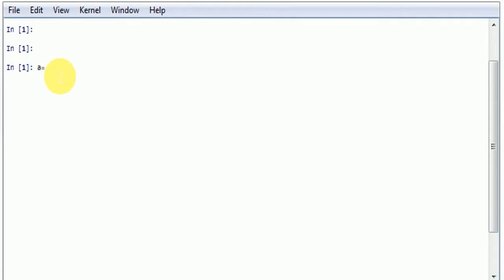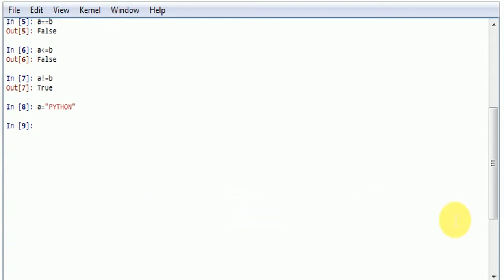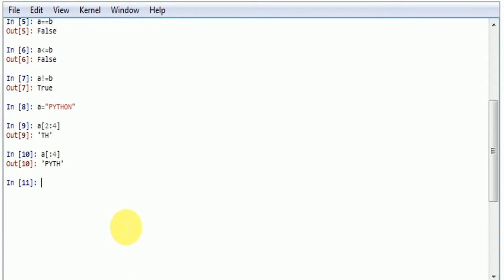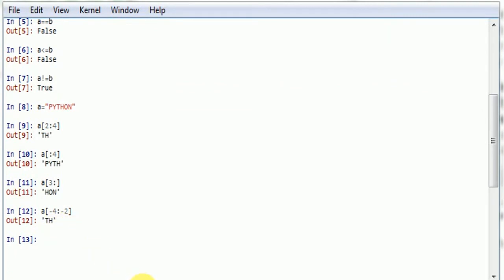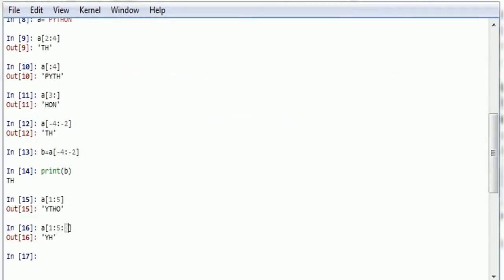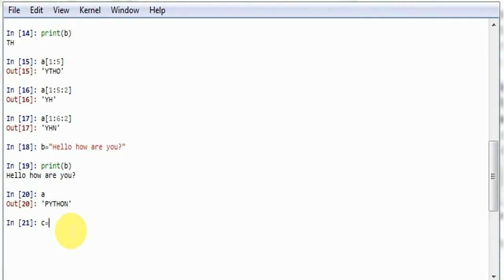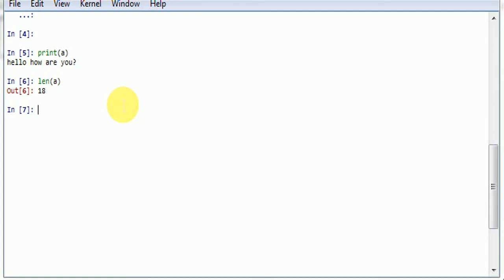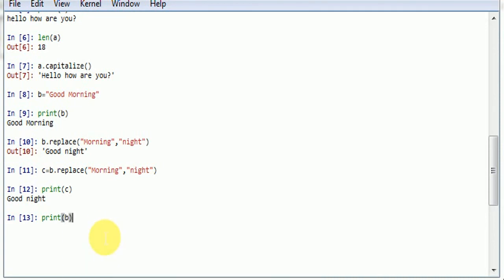String in Python (Part 2)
Different methods of string